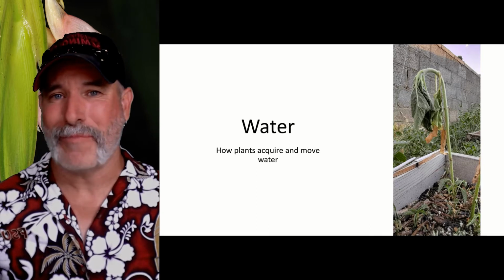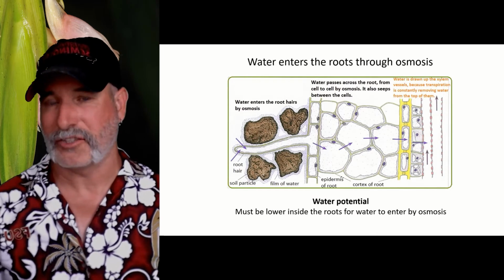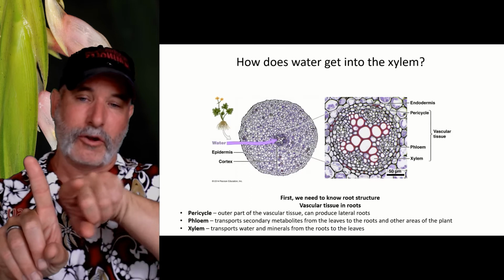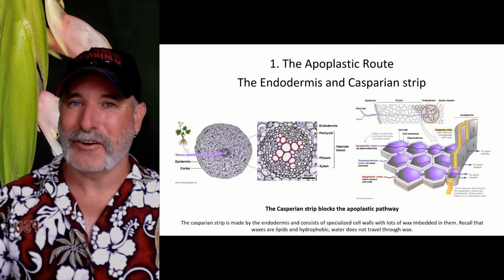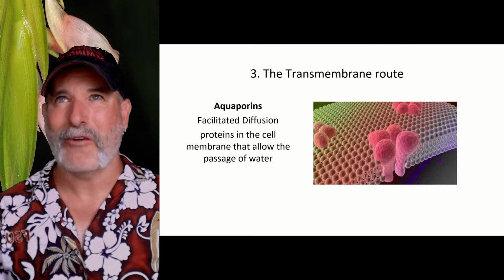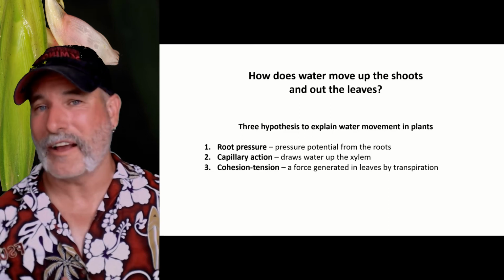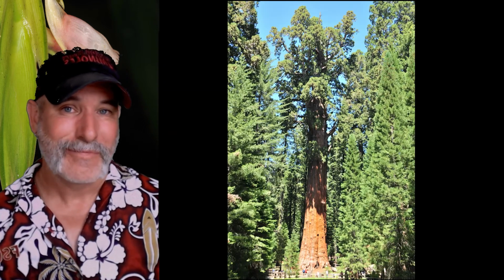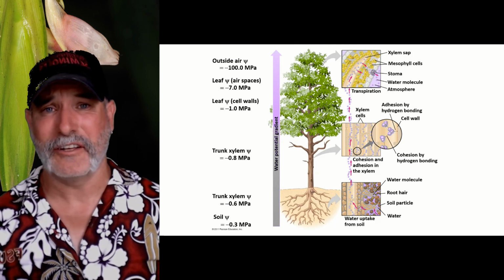The movement of water in plants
Did you know plants don't spend energy directly moving water and that in some species, water can travel over 300 feet from the roots to the leaves! Learn how water enters and moves throughout a plant. This lecture was made for a sophomore/junior level class